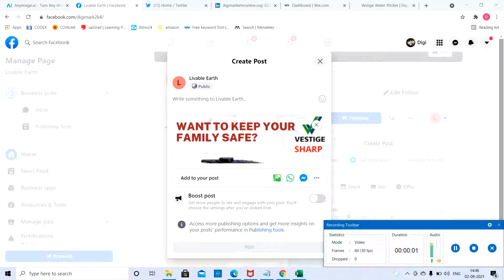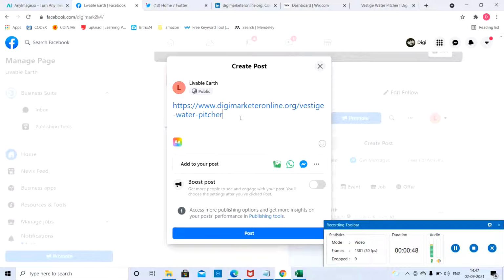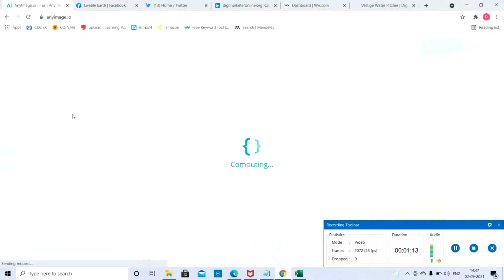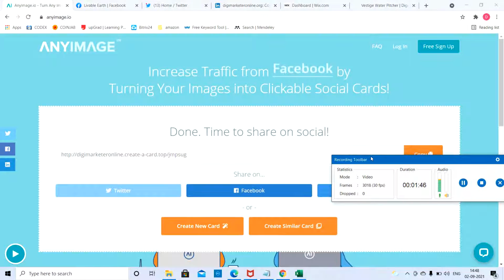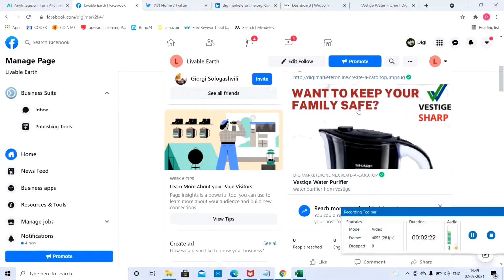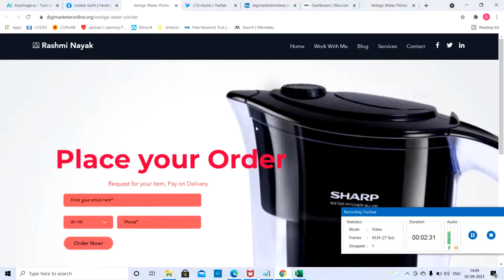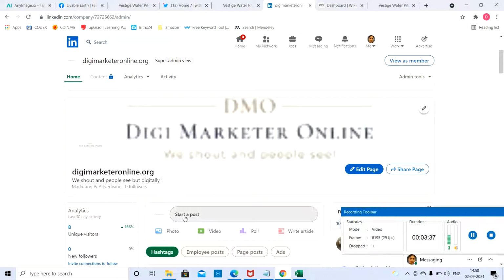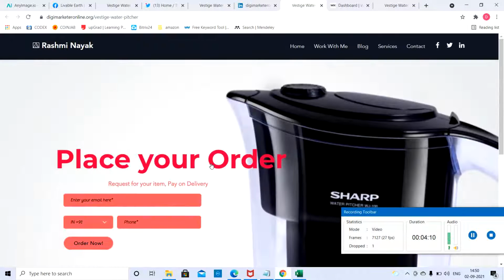Convert image to clickable post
This video will show How to convert an image to a clickable post online for FREE.

// LINKS

//TOOL